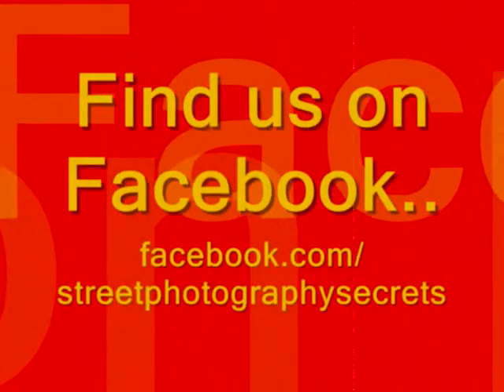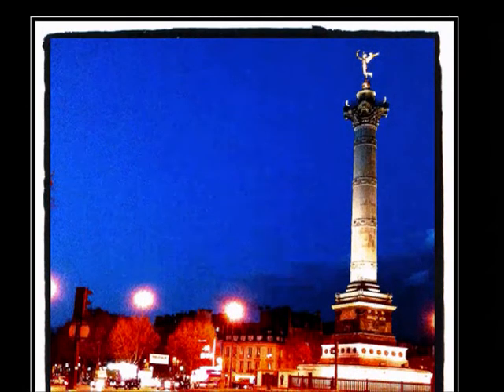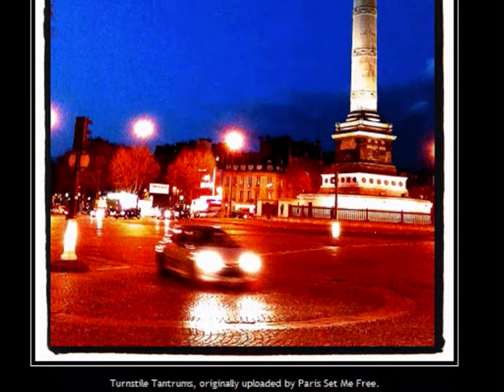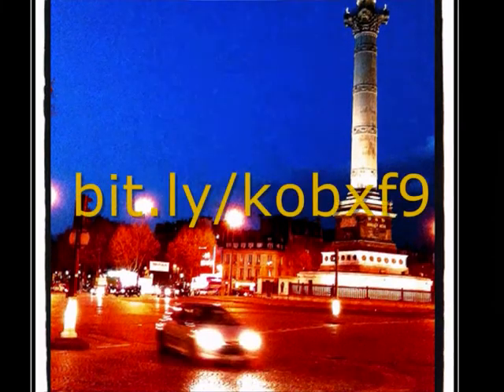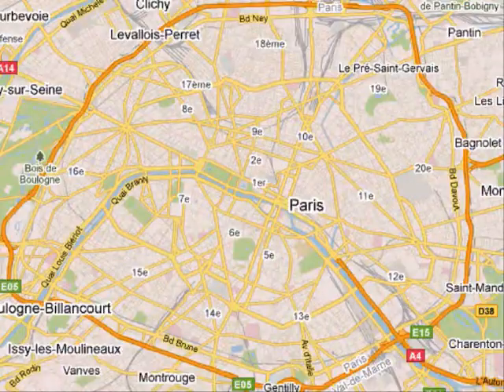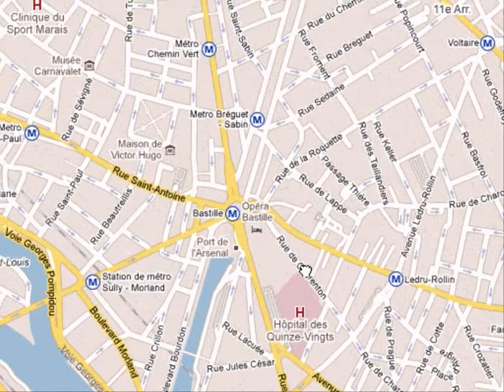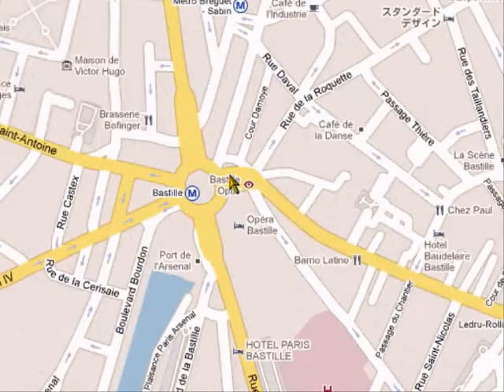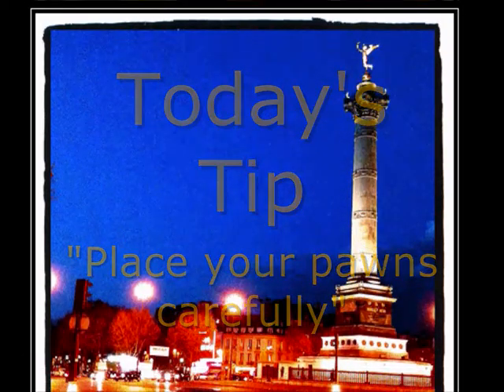Street Photography Secrets: Hints & Tips 11